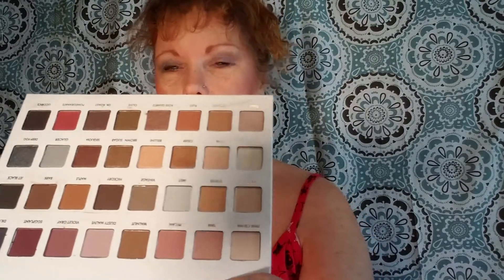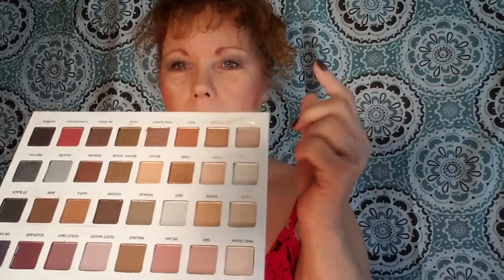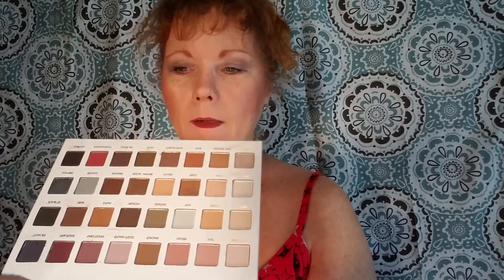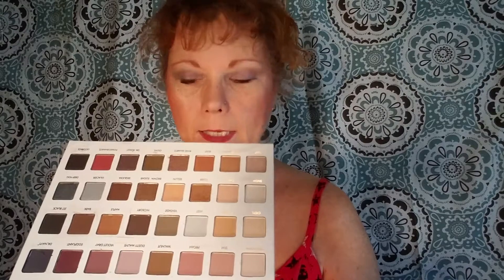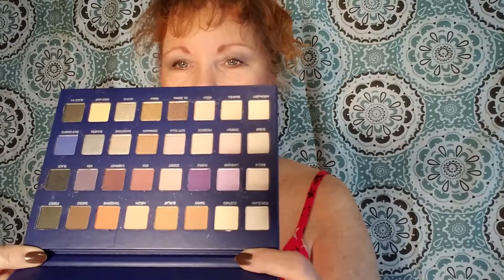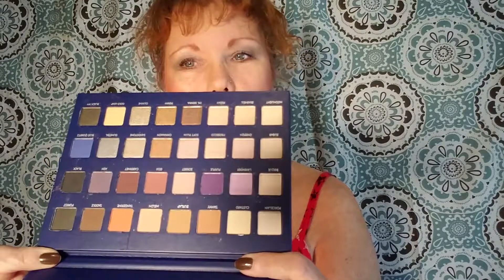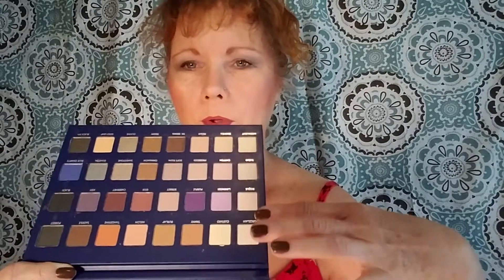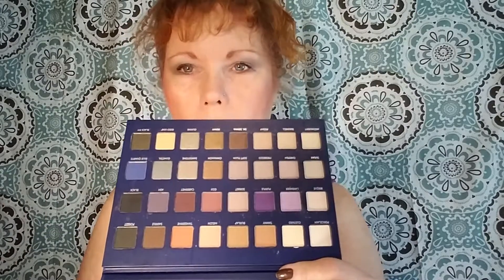Pan That Palette of the Week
I am pannig 2 palettes this year in other projects. I rotate a palette of the Week to play with those projects. Thank you for stopping by. MUAH GYPSY.